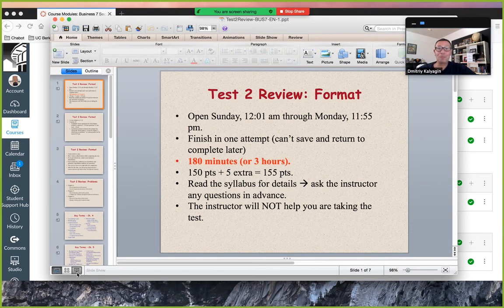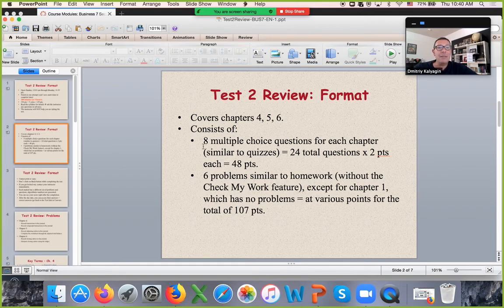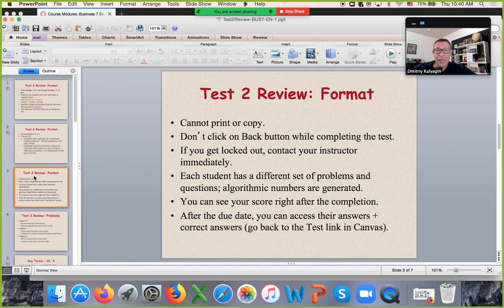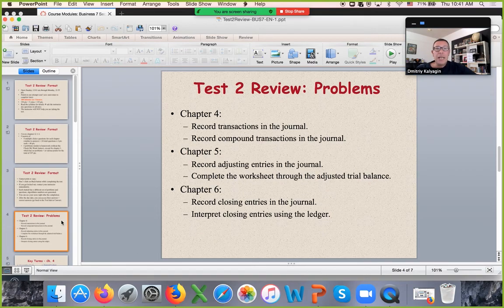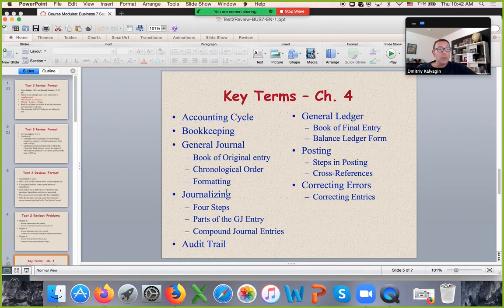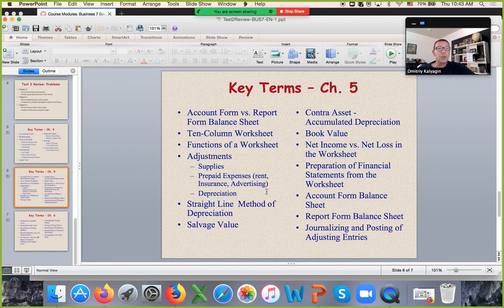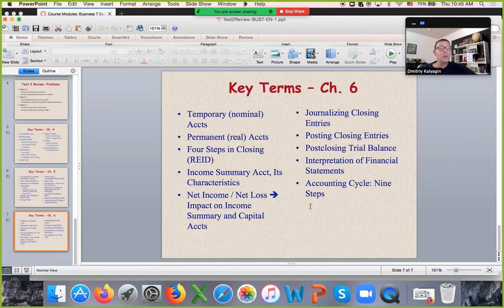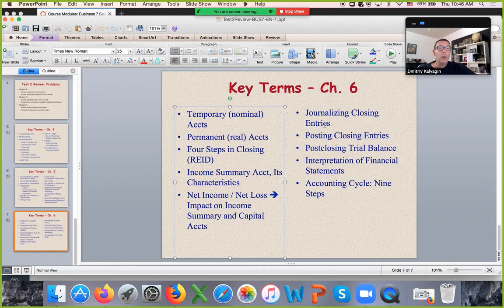BUS 7 Test 2 Review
Test 2 covers chapters 4 (Journal and Ledger), 5 (The Worksheet & Adjustments), and 6 (Closing Entries and Postclosing Trial Balance).